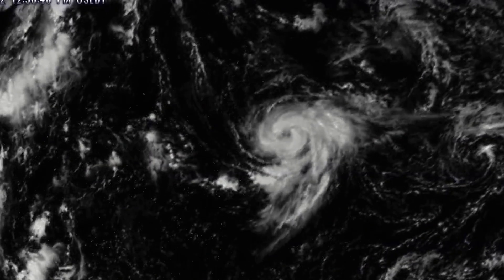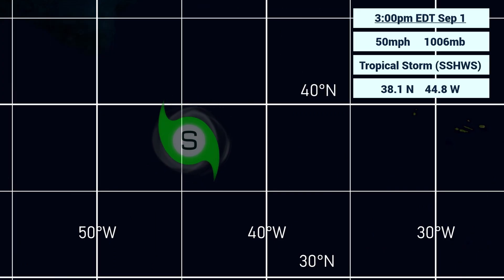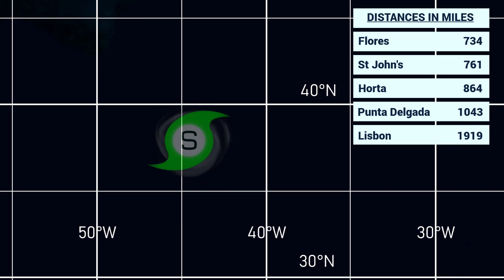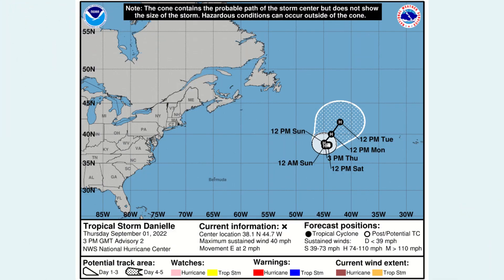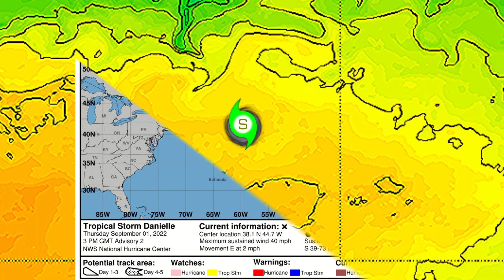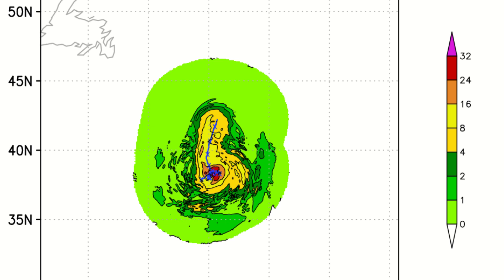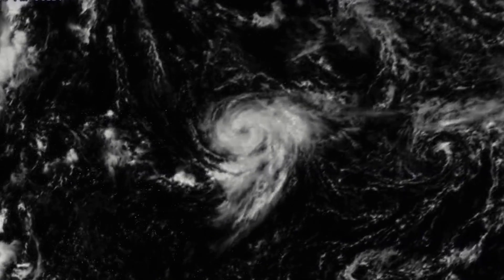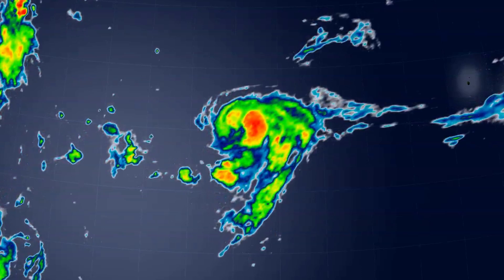Danielle forms in the Atlantic - 3pm EDT Sept 1st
Earlier today, Tropical Storm Danielle formed in the North Atlantic. The newly formed tropical storm is forecast to move slowly over the next 3 days, intensify into a hurricane, and move gradually off toward the north, where it will dissipate far from any land areas. No land masses are at risk from this tropical storm.